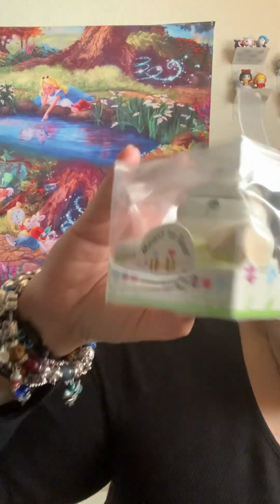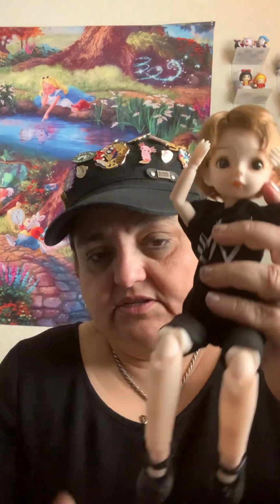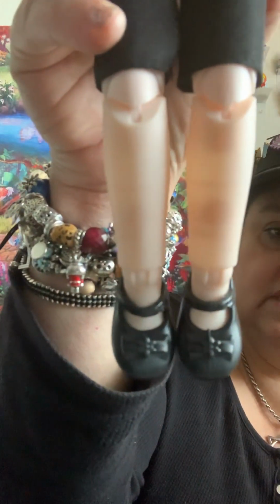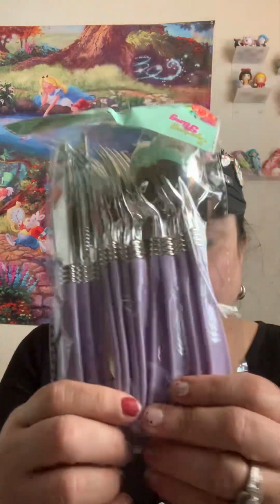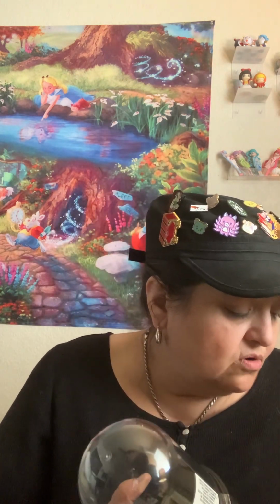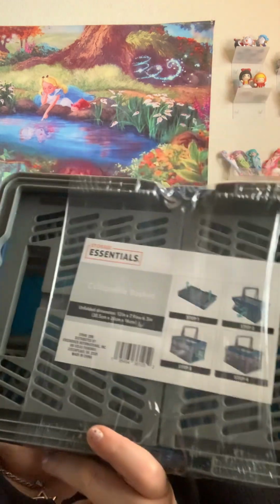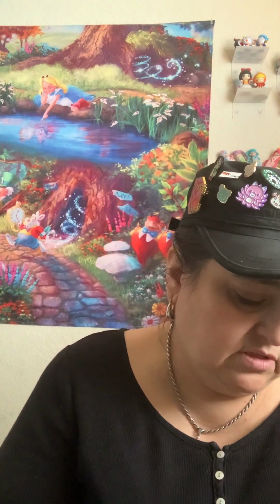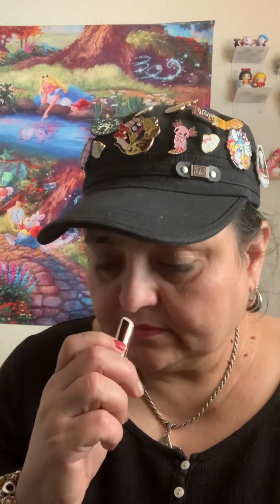A NEW DOLLAR TREE HAUL WITH A SMALL TEMU HAUL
A new dollar tree haul with a small temu haul coupon apj03699